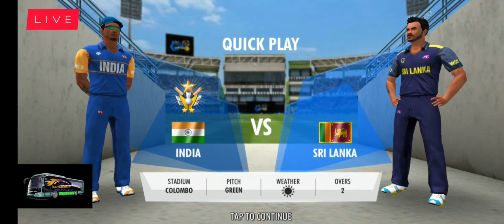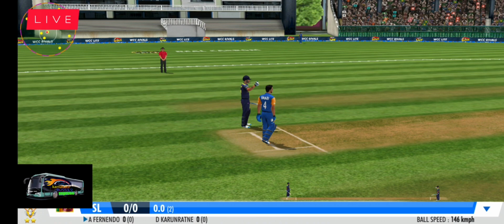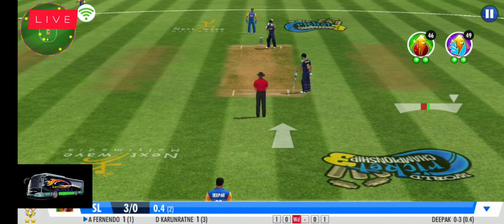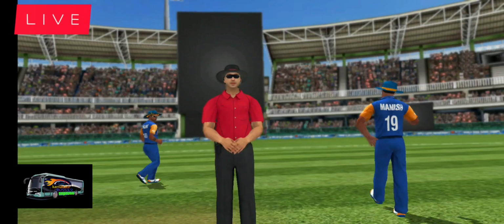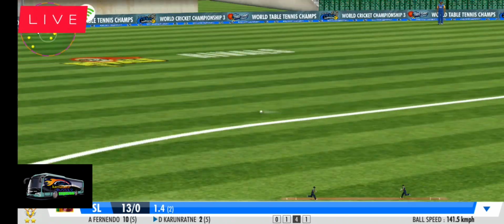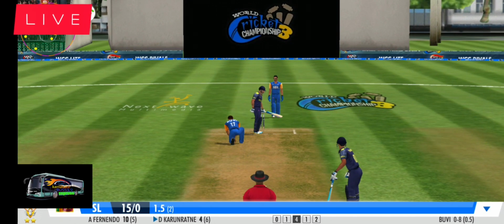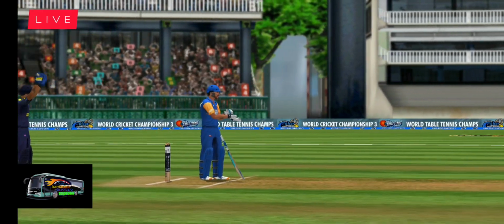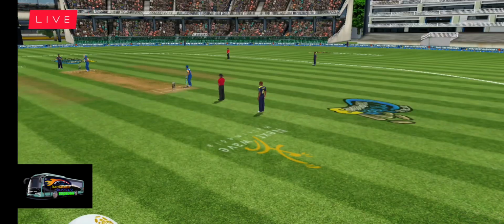India vs srilanka match(wcc3 and bussid games).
HEY
HELLO
NAMASKARA FRIENDS NANU NIMMA
"KARNATAKA BUSSID EXPRESS CHANNEL EDITOR"😎😁

FRIENDS this video related to bus simulator indonesia game. and world cricket championship 3 game.FRIENDS this games are very good and very popular android games. in this video I will show cricket and bus game.

FOR THE MORE INFORMATION 'JOIN'
""WATSAPP GROUP ""